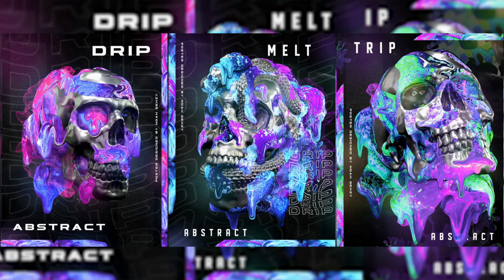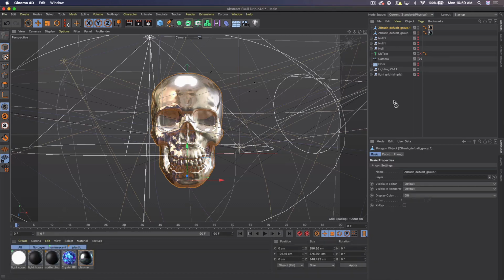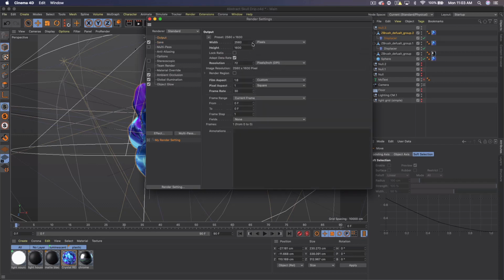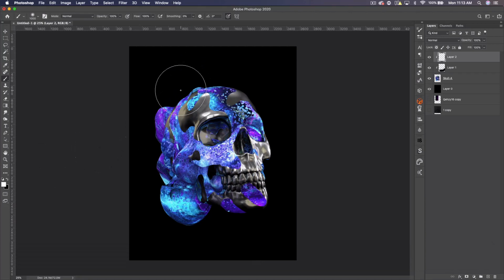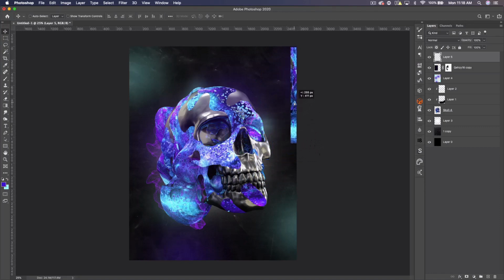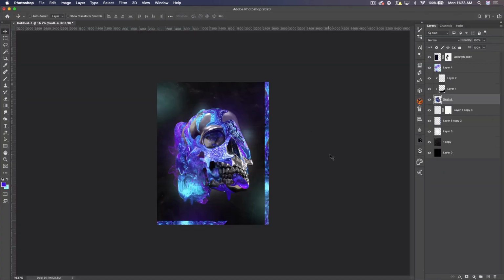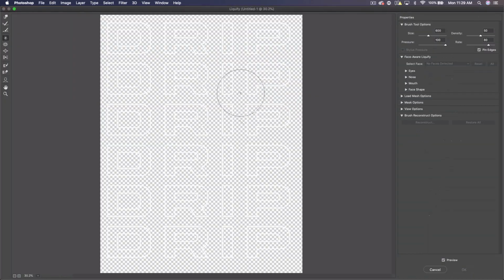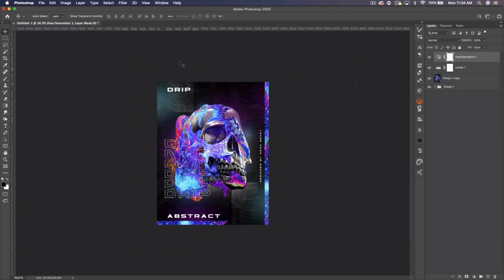Create an Abstract Dripping Skull Poster in C4D and Photoshop 2021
Hello Friends
This video is about Creating an Abstract Dripping Skull Poster in C4D and Photoshop |  (Clear Explanation)

* Introduction - Create an Abstract Dripping Skull Poster in C4D and Photoshop
* Setup & What You Need - Create an Abstract Dripping Skull Poster in C4D and Photoshop
* C4D Model Creation & Render - Create an Abstract Dripping Skull Poster in C4D and Photoshop
* Photoshop Setup & Background - Create an Abstract Dripping Skull Poster in C4D and Photoshop
* Liquify Drip & Design - Create an Abstract Dripping Skull Poster in C4D and Photoshop
* Adding Text & Text Elements - Create an Abstract Dripping Skull Poster in C4D and Photoshop
* Final Touches - Create an Abstract Dripping Skull Poster in C4D and Photoshop